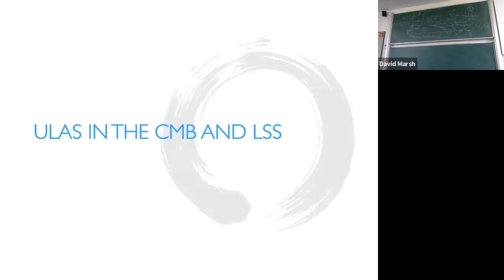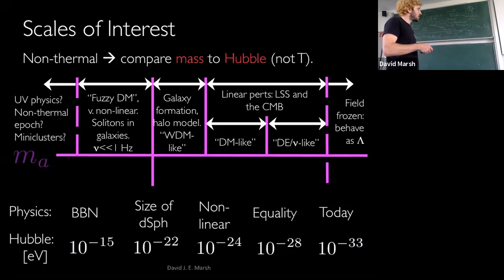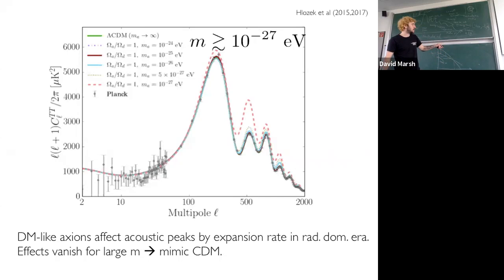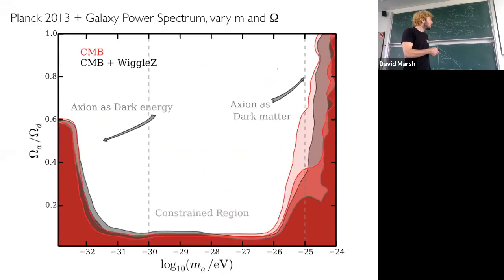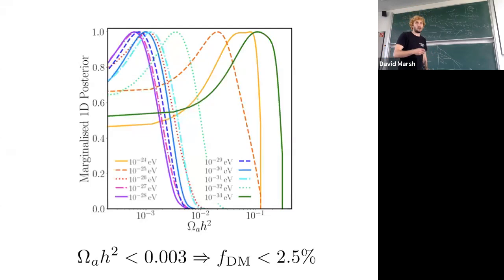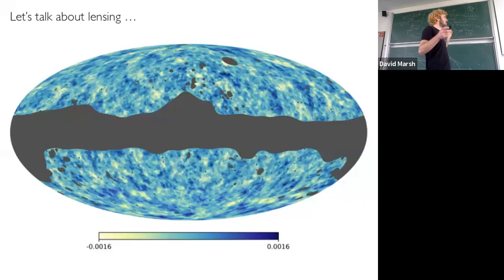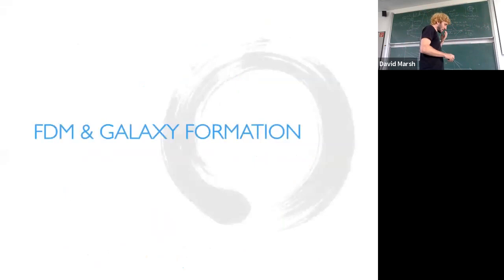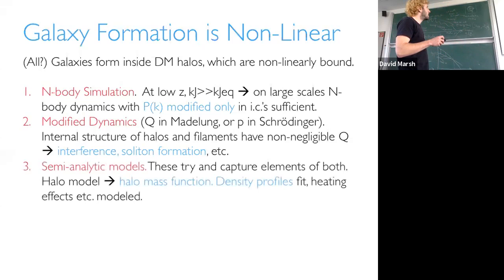Axion Cosmology, Lecture 7, Ultralight Axions and Structure Formation, David J. E. Marsh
These lectures are part of the course "Axion Cosmology" given at University of Goettingen in 2019. They are based largely on my review paper though go beyond it in some cases.

These lectures were given in parallel to lectures on fuzzy dark matter by Jens C. Niemeyer, so some topics are not covered.